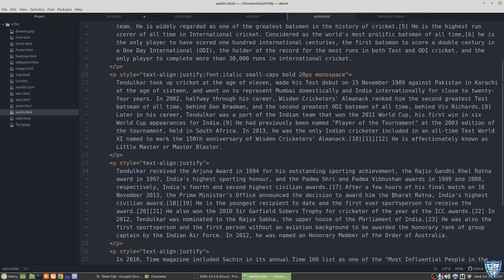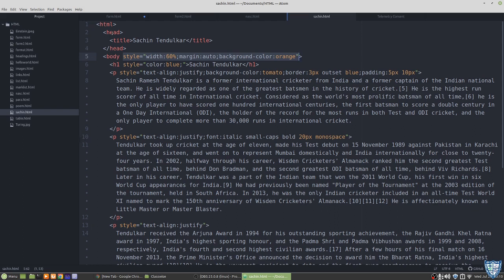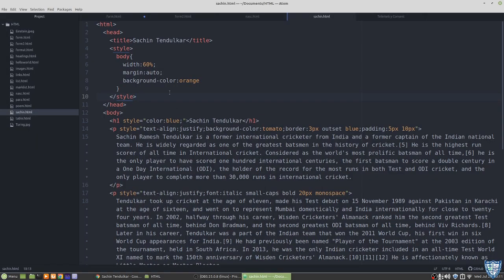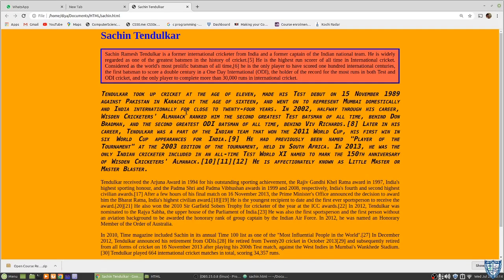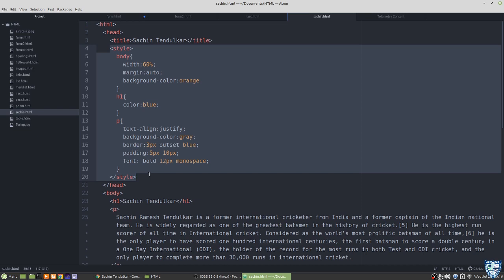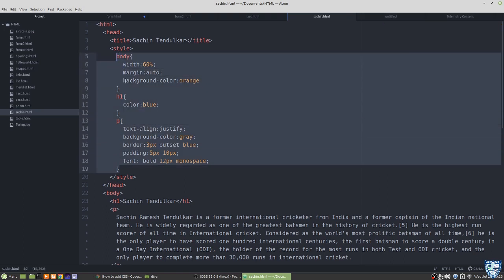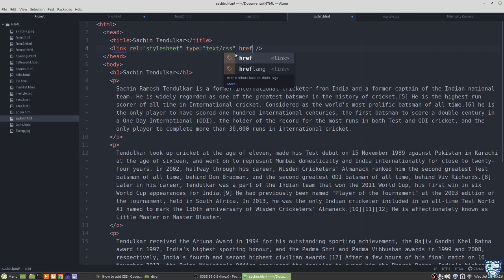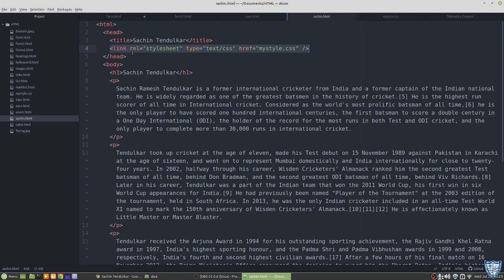3C03CSC 023 CSS Internal External